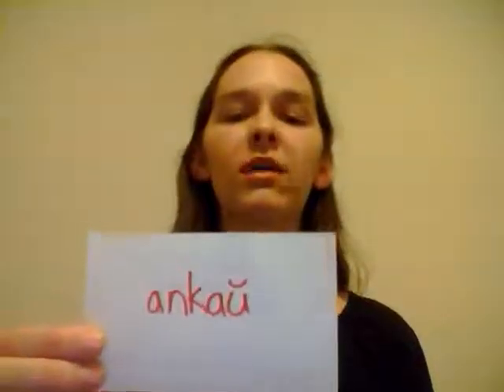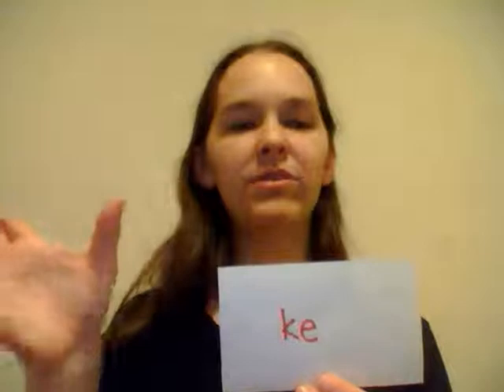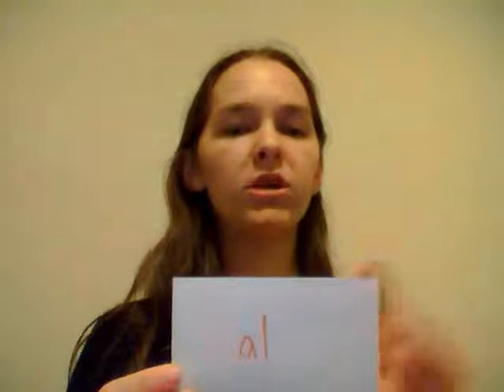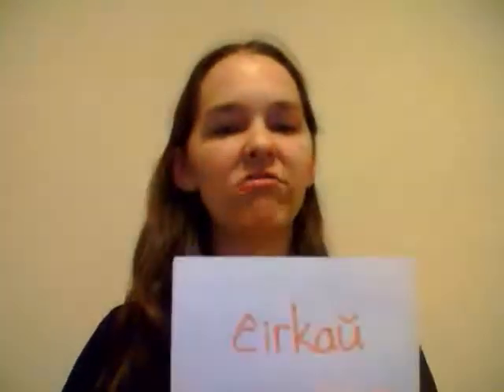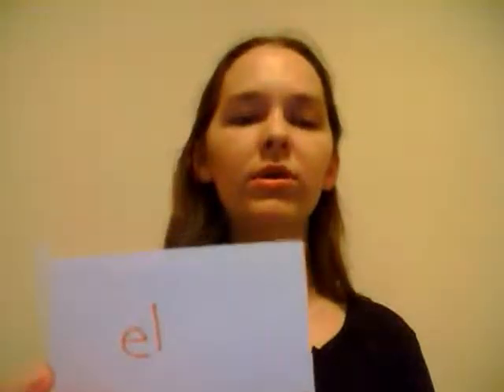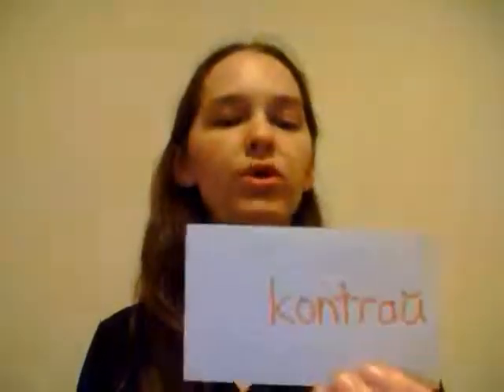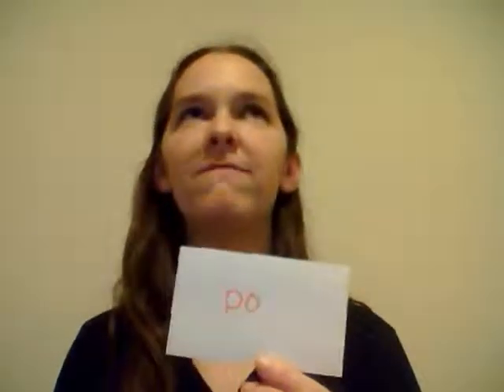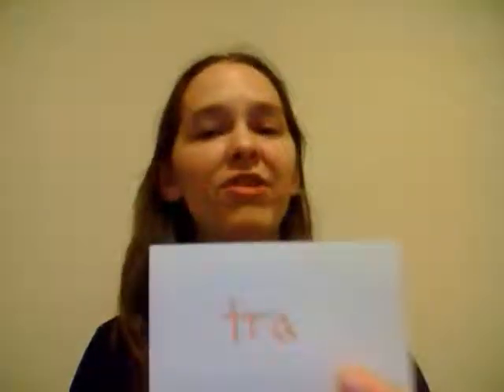Esperanto 101: Lesson 5 - Vocabulary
Lesson 5 of a 6-week beginner Esperanto course. This lesson covers some of the trickier vocabulary words in Esperanto.